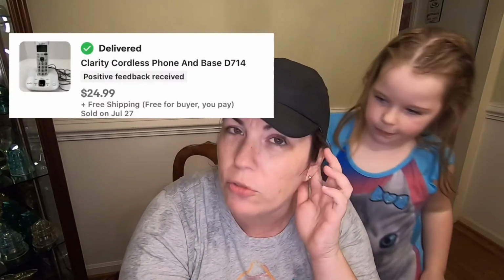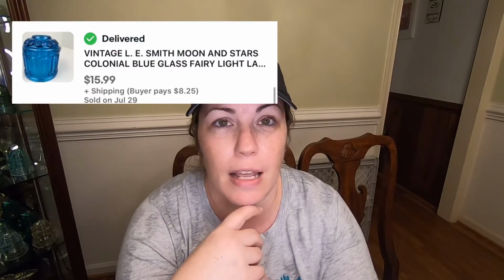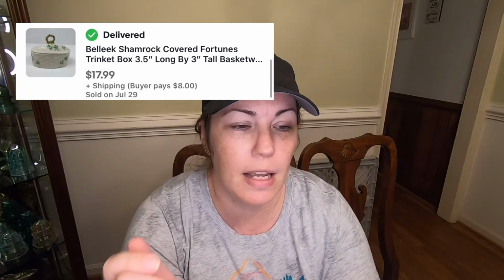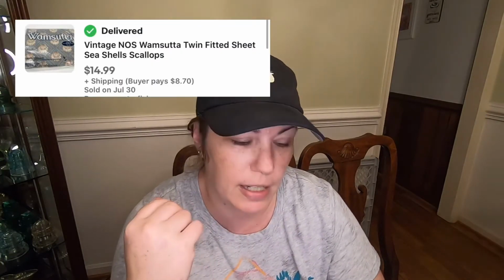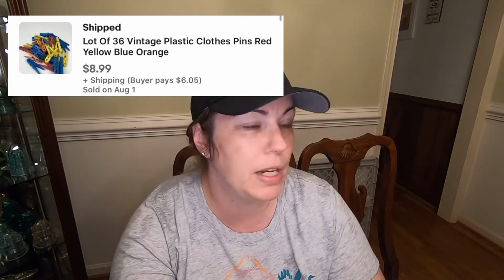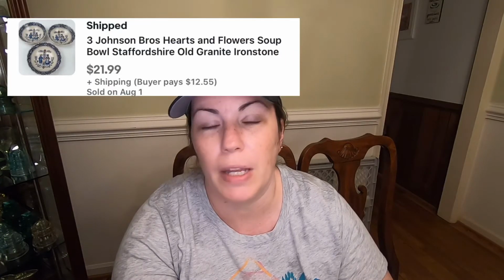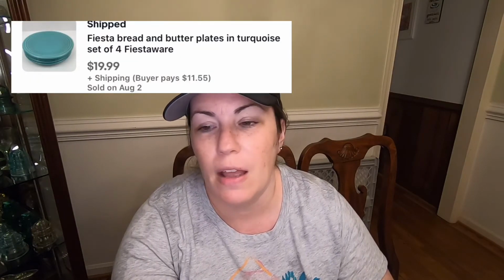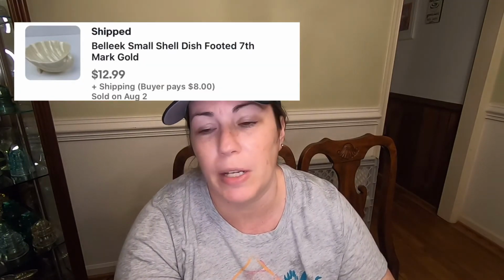What Sold 7/27-8/2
We talk about what sold this past week and  how did the antique booth do for it’s first month?

EBay Store

Antique Booth: J-05 at the Williamsburg Antique Mall